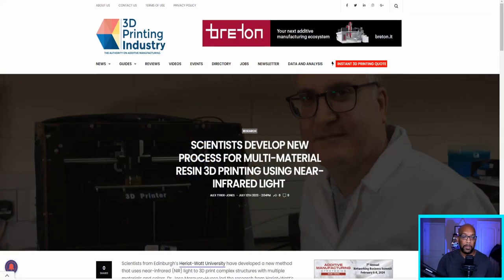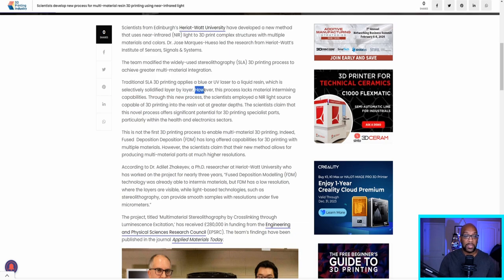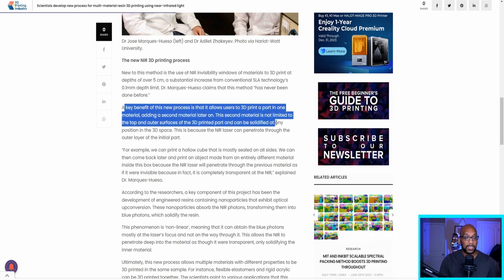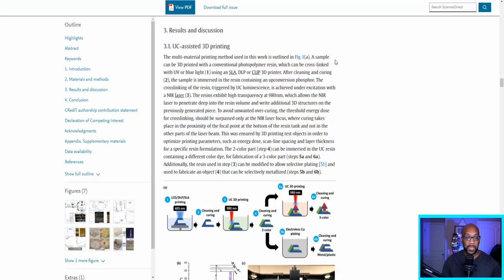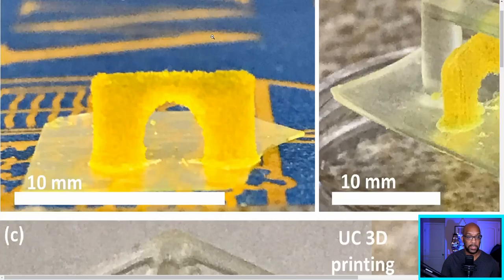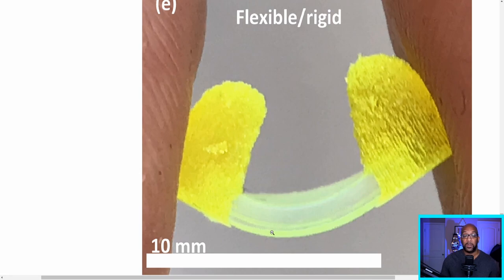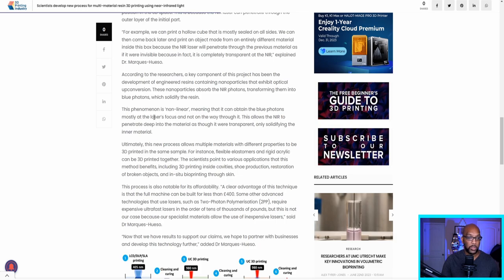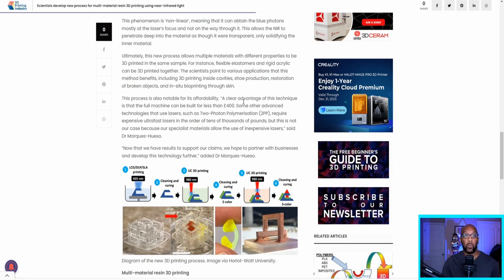Is This The Future of Resin 3D Printing?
Scientists from Heriot-Watt University in Edinburgh have developed a method of resin 3D printing that uses near-infrared light to print objects made from multiple different types of resin. It has the potential to create multi-colored prints as well as hybrid prints that are both rigid and flexible.